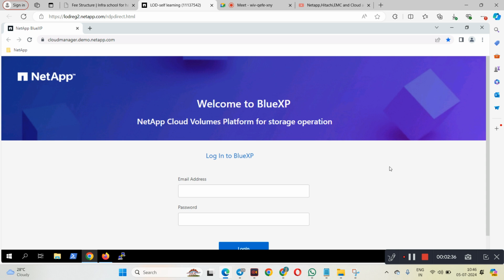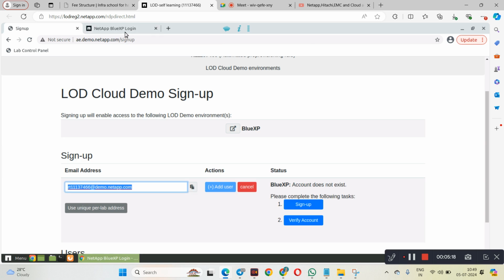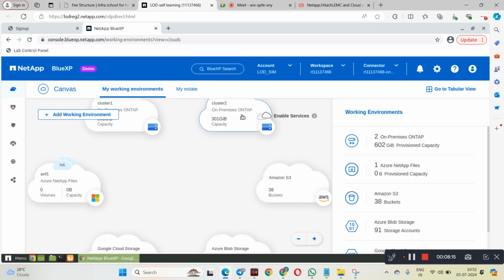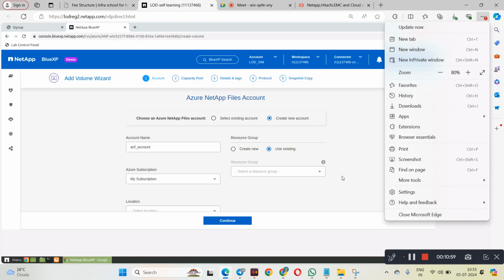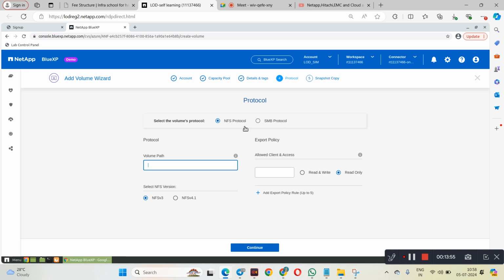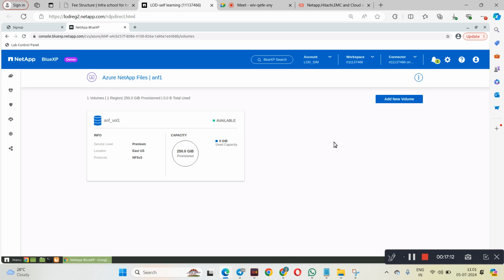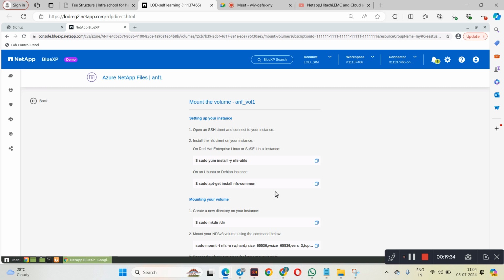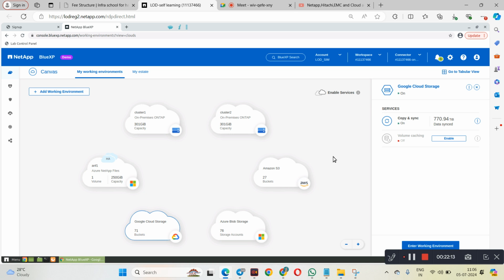Azure Netapp Files-21